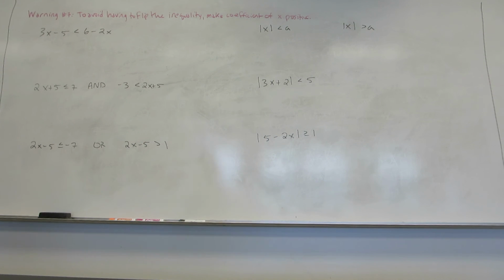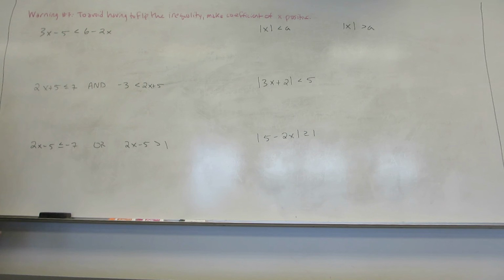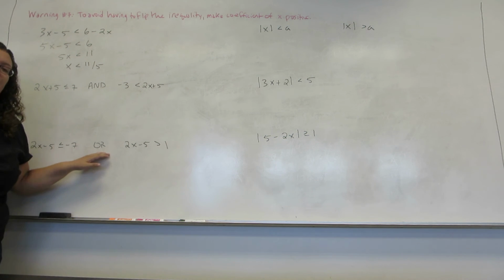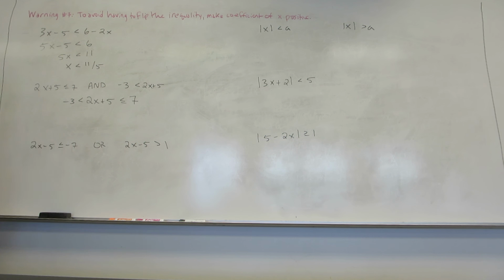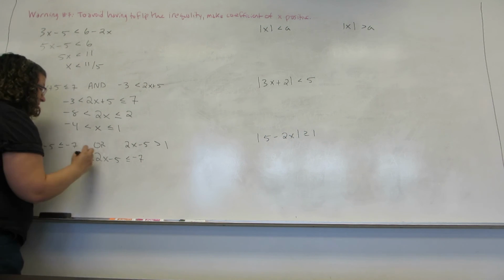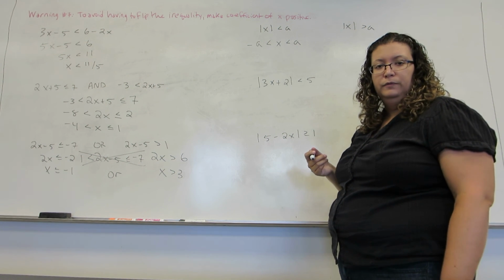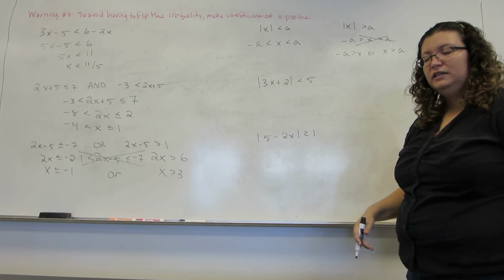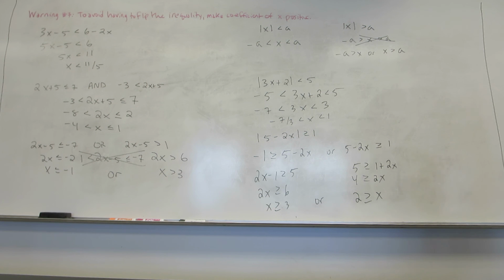Solving linear, compound, and absolute value inequalities